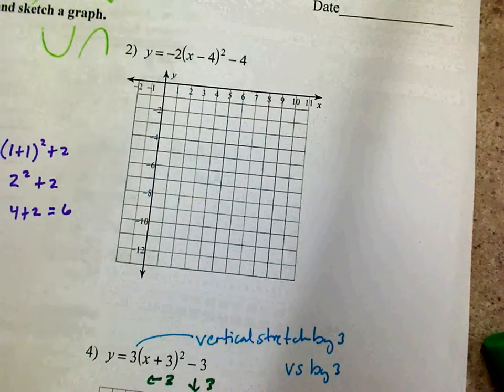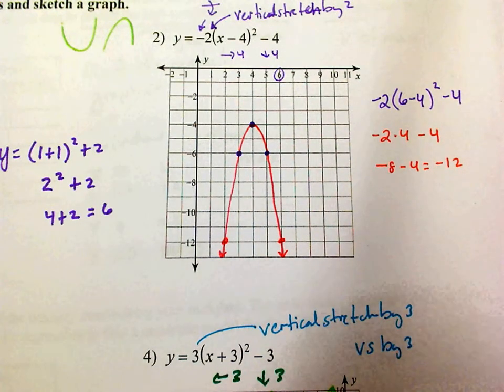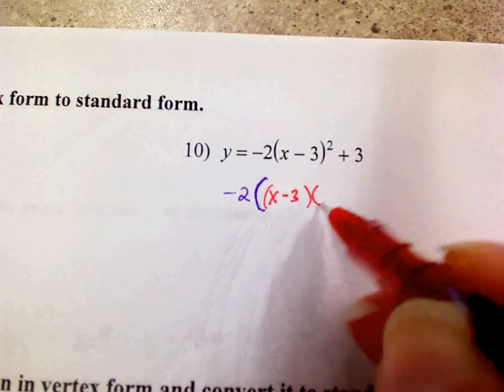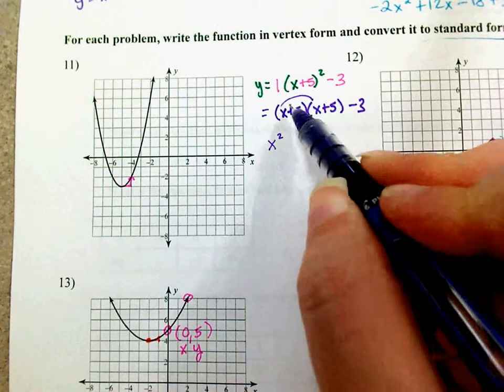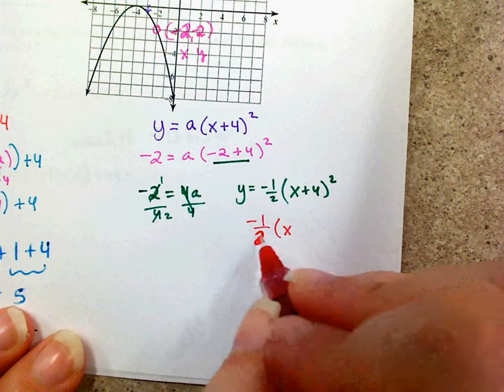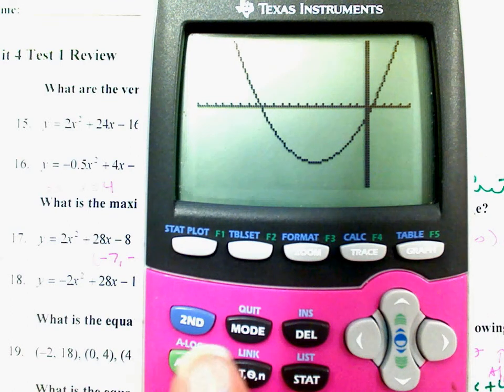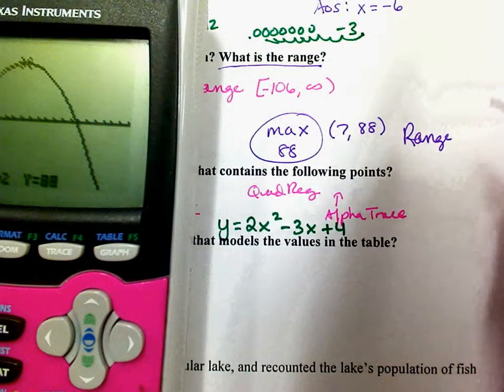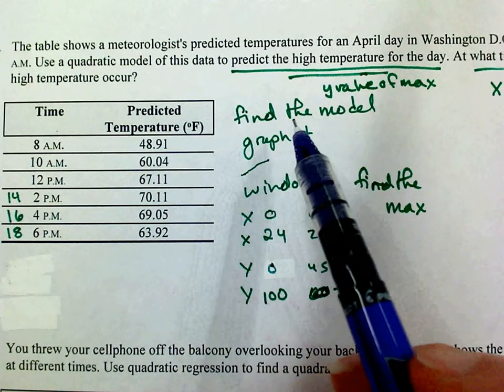Unit 4 Test 1 Review 2nd Period